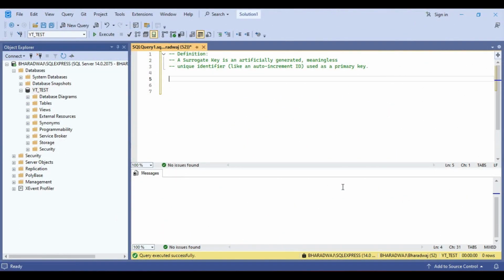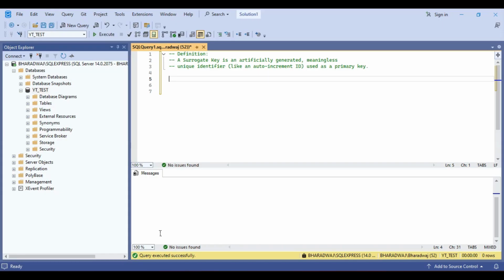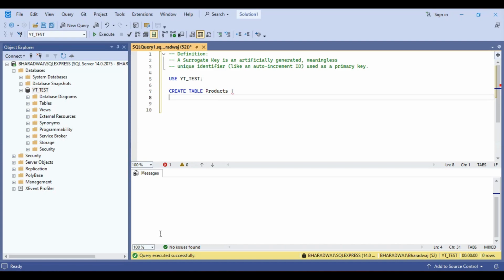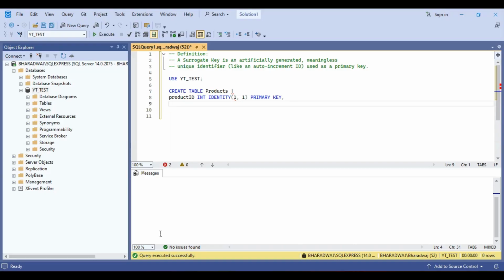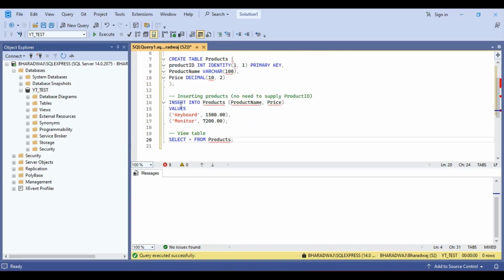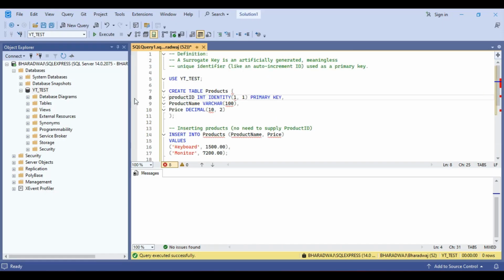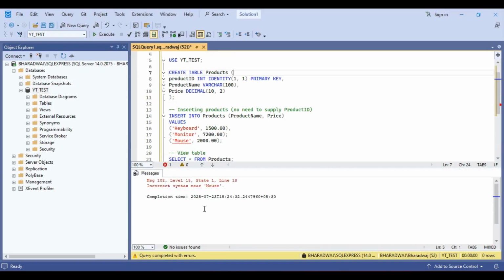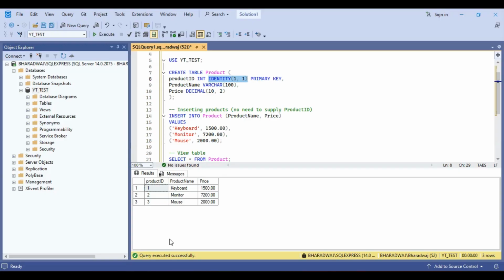7. Surrogate Keys : MS-SQL